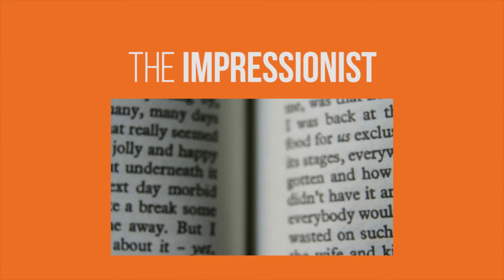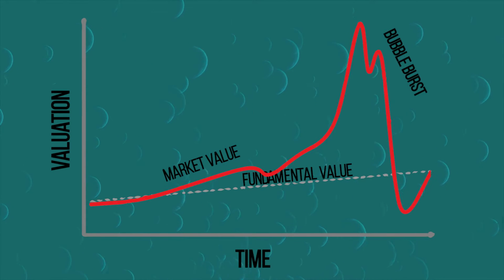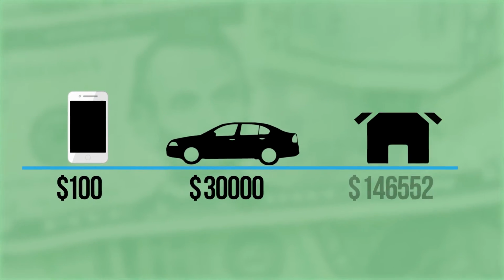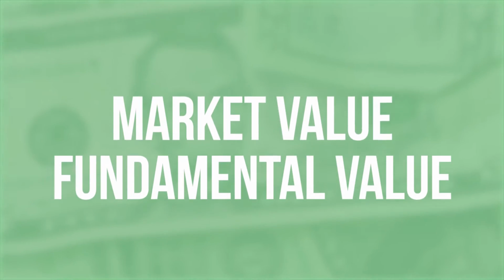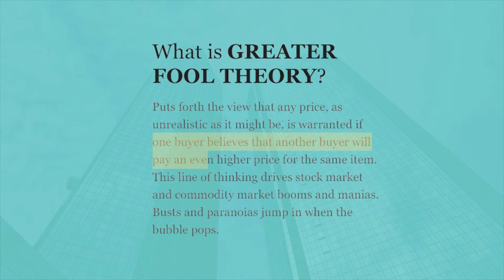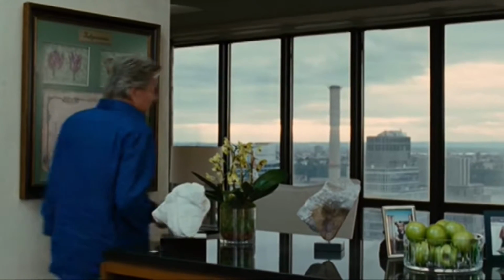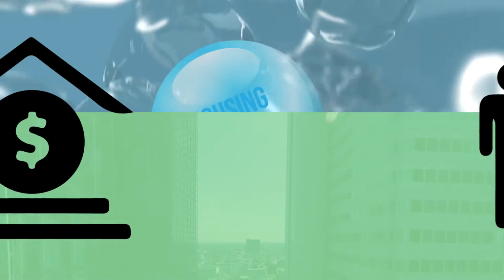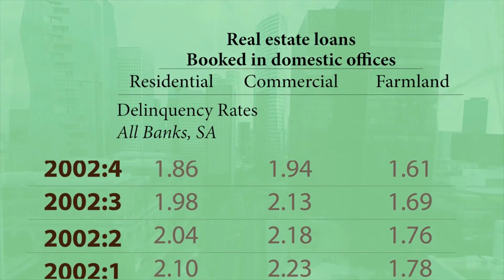Market Bubbles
Boom & Bust: A Look at Economic Bubbles
Book by Addison Hanne and Fredrick Kennard

“The Tulip Folly” (1882) - Jean-Leon Gerome

Admirael van der Eijck from the 1637 catalog of P.Cos.

 20th Century Fox “Wall Street”
Paramount Pictures “The Big Short”

Stock footage
Videoblocks.com

Music
Qole
XXIX
LiamLRY
Saptune